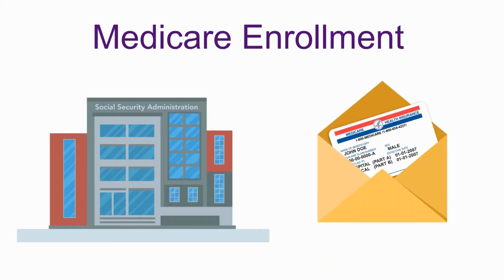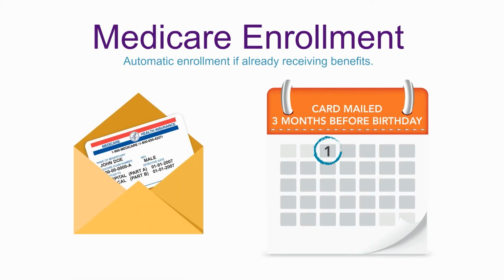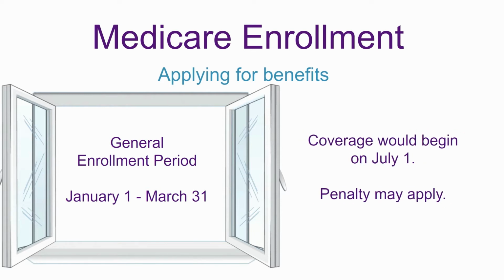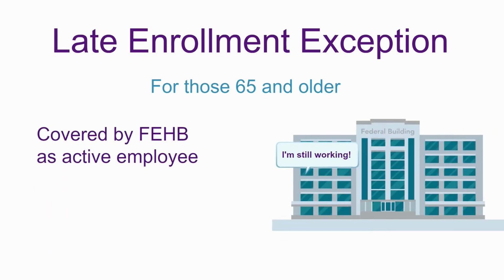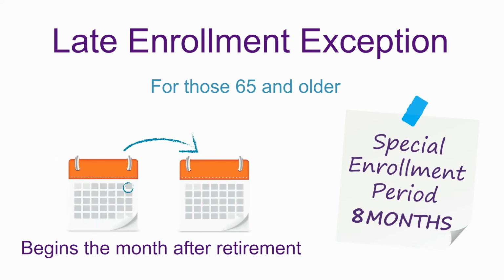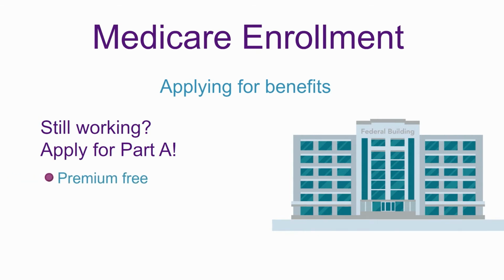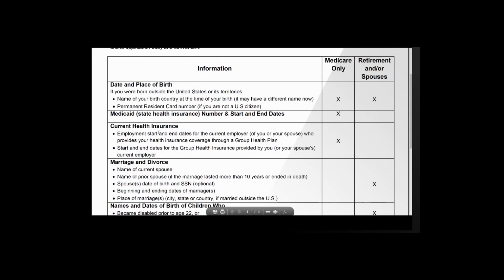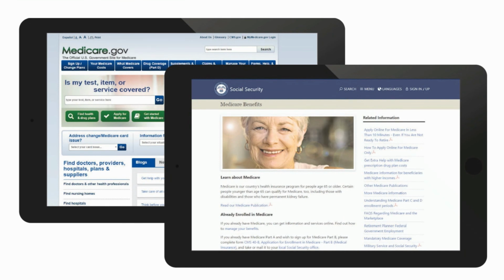Medicare Enrollment and FEHB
Learn how and when you should enroll in Medicare when you have FEHB coverage.